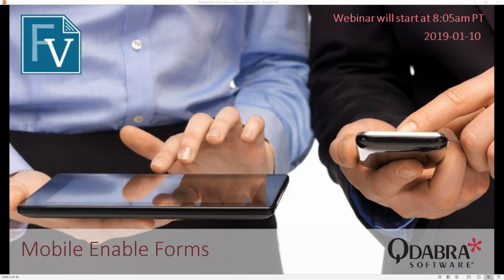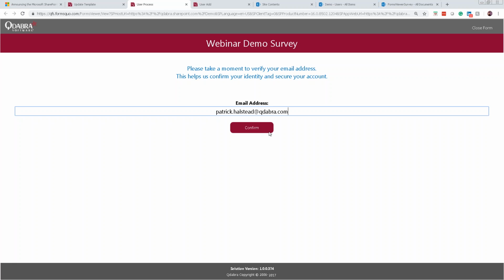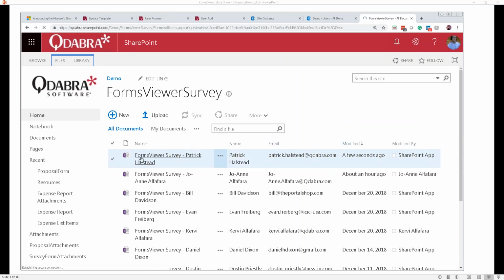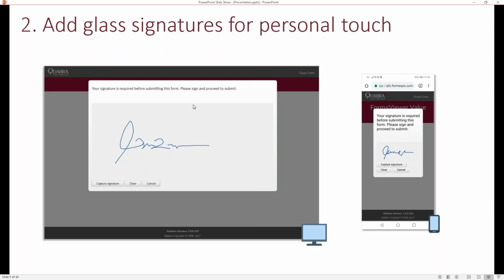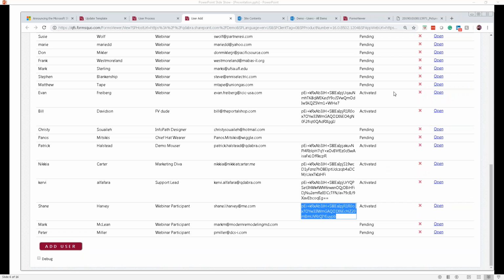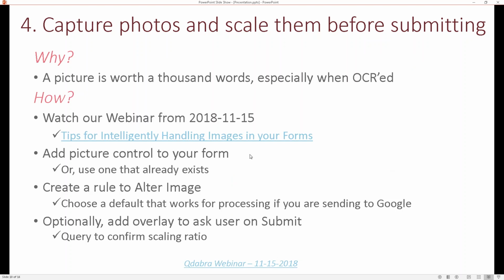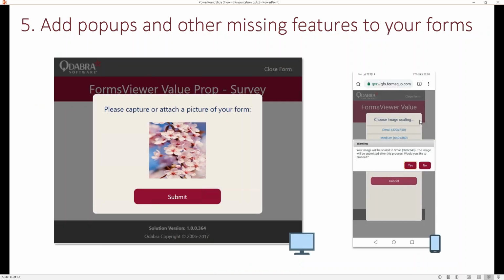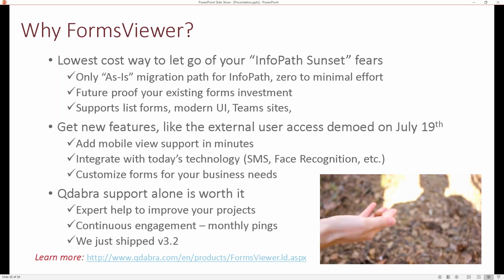Mobile Enable Existing InfoPath Forms: Qdabra Webinar 2019-01-10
- Make them look good on high DPI devices
- Add glass signatures for personal touch
- Improve security with SMS text codes
- Capture photos and scale them before submitting
- Add popups and other missing features to your forms